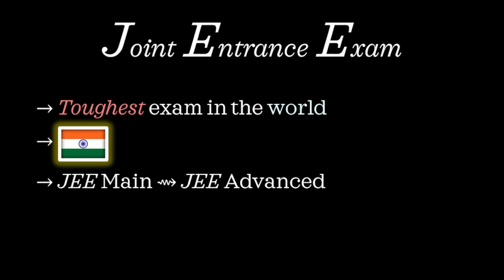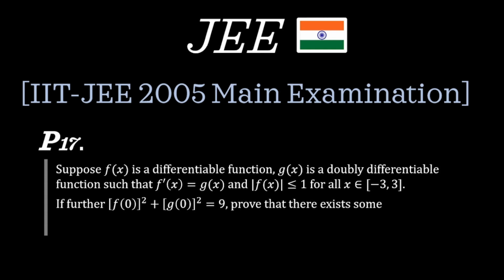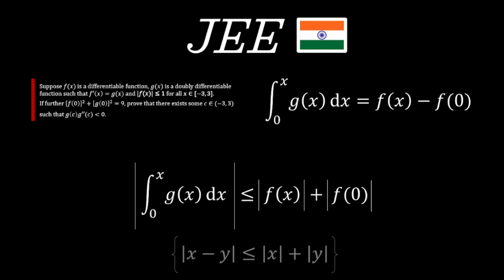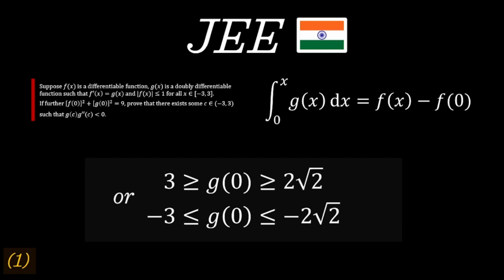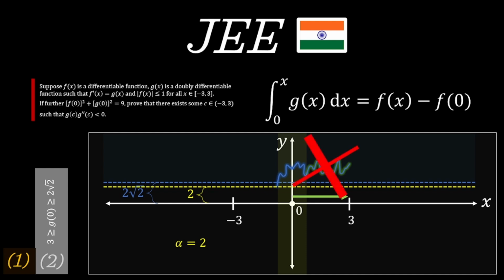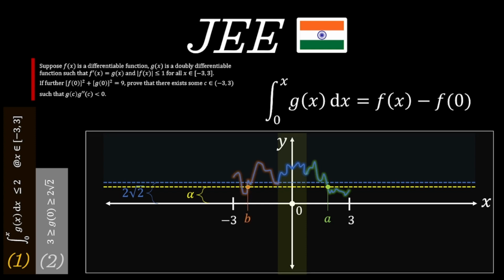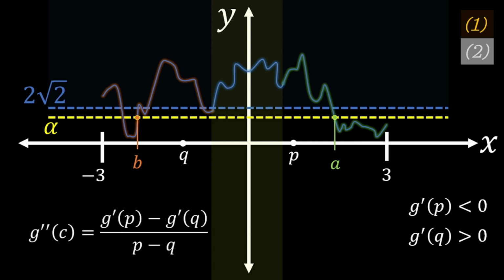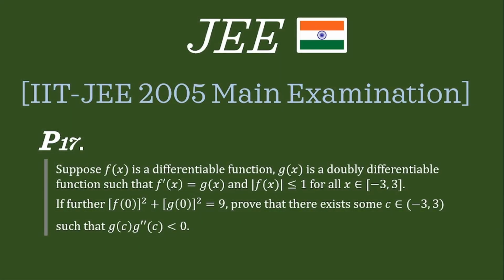Is This the Toughest JEE Math Problem Ever?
Master complex JEE calculus problems with step-by-step solutions to differential functions. Improve your speed for engineering entrance exams.

This video focuses on high-level mathematical concepts tailored for students preparing for JEE advanced mathematics. We walk through specific equations, graphing techniques, and the logical conditions required to prove statements involving differential functions. Whether you are struggling with theory or looking to refine your problem-solving approach, these examples provide a clear framework for tackling difficult questions.

By following these derivations, you will gain a better understanding of how to apply calculus practice to exam-style scenarios. Each problem is broken down to ensure you can replicate the logic during your own JEE math preparation. These methods help clarify abstract concepts and strengthen your overall grasp of the subject matter.